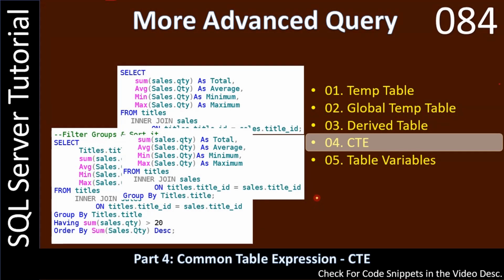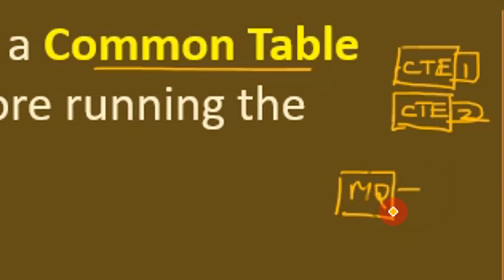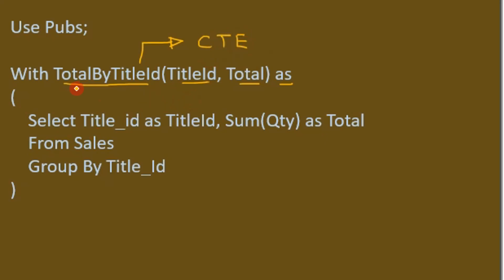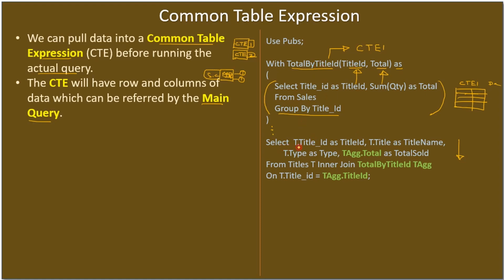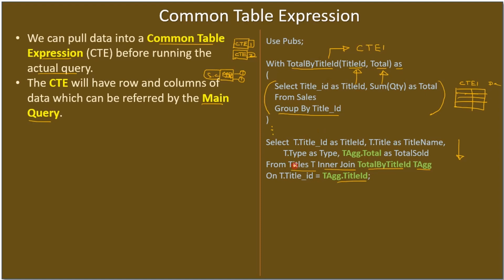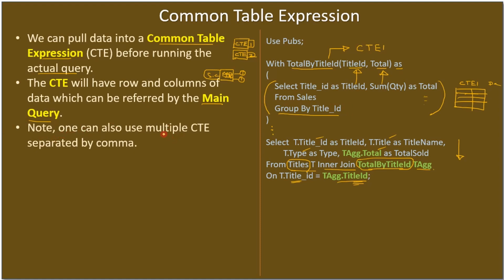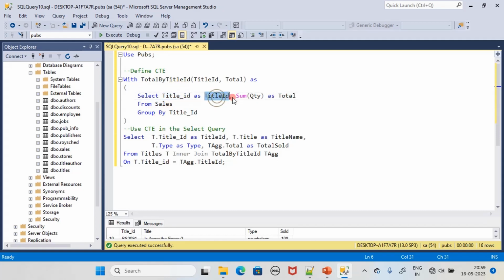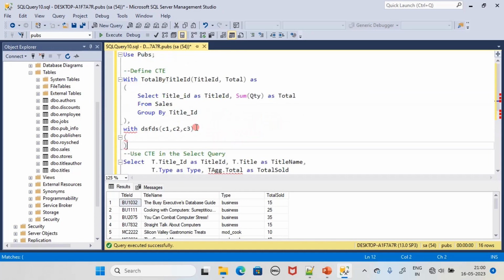More Advanced SQL Queries | Common Table Expression | SSMS TSQL Tutorial #84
In this Sql Server Tutorial, we will see creating temporary in-memory table using CTE (Common Table Expression).